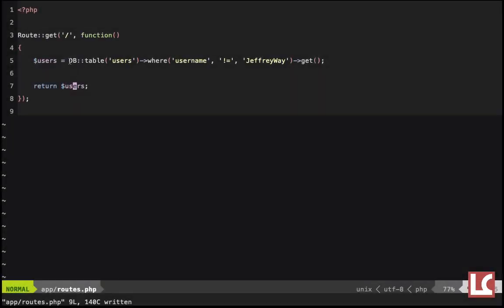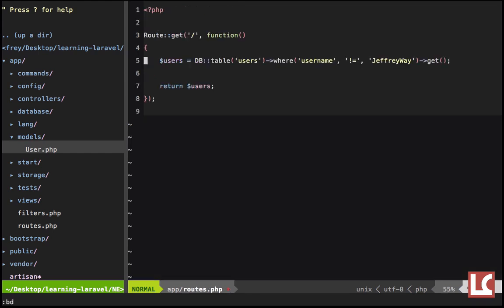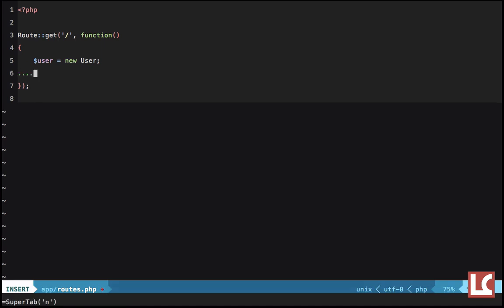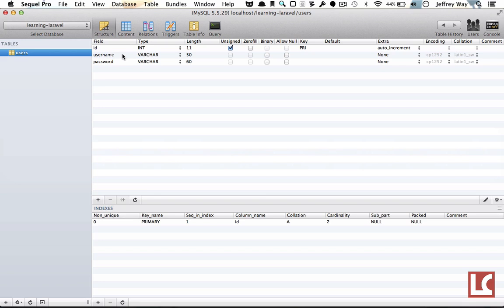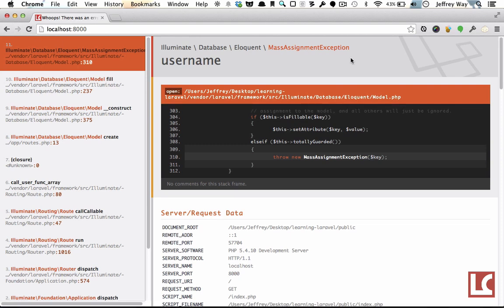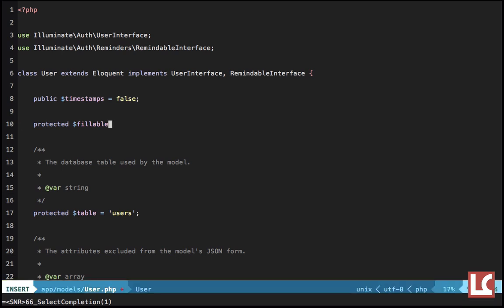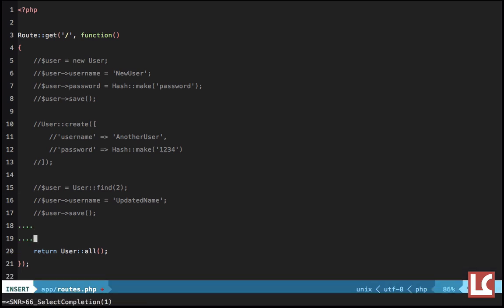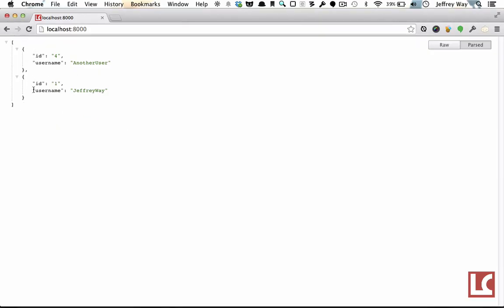Laravel From Scratch 05 Eloquent Basics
PHP Laravel Frame Work - The Best Framework Ever
Learn the Latest Framework Laravel